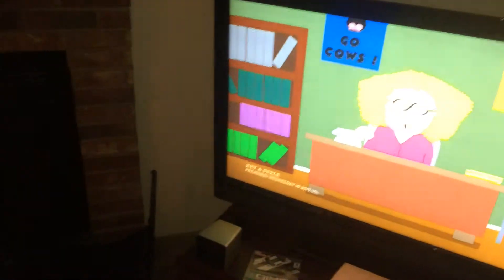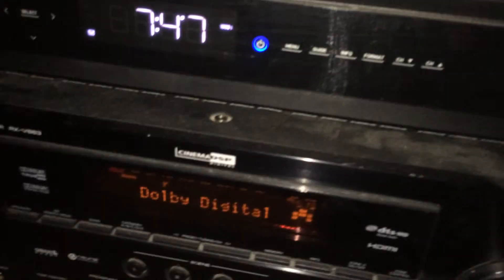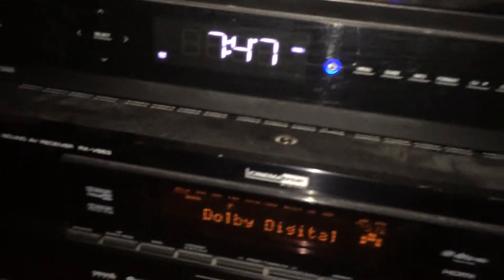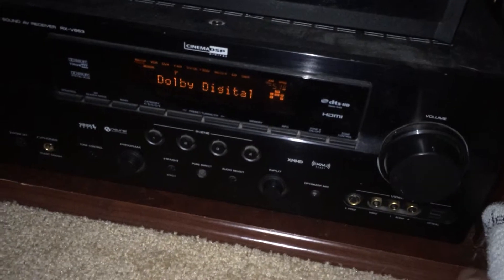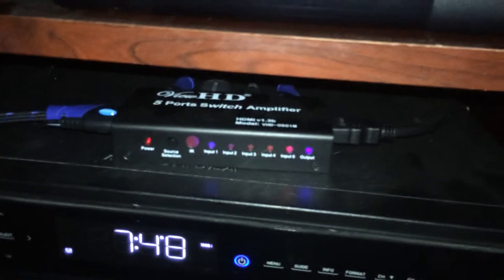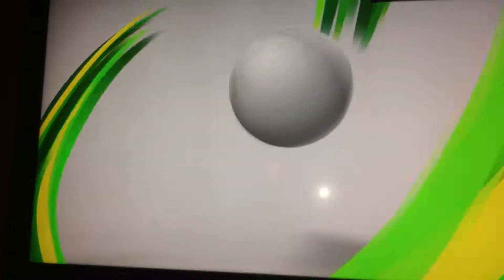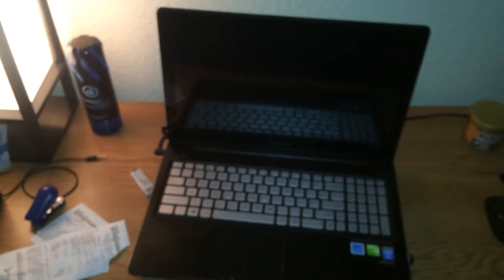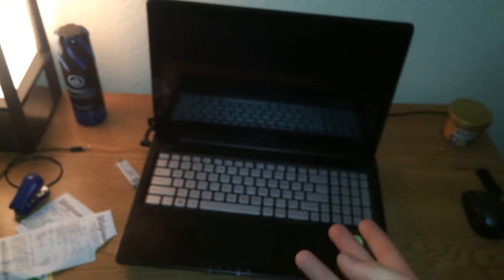My Set Up / 100 Subscribers!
In celebration of getting over 100 subscribers I figured I would show you guys my low end setup and what exactly brings my videos to you guys. Thanks for the subs everyone, they are delicious.